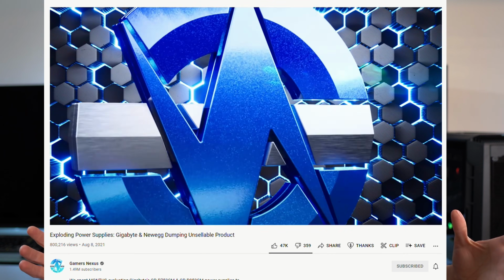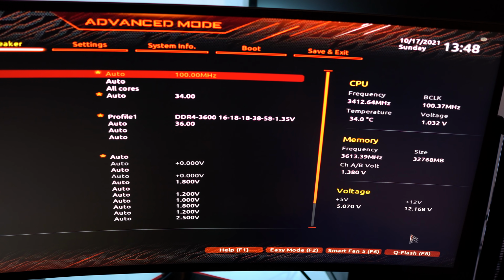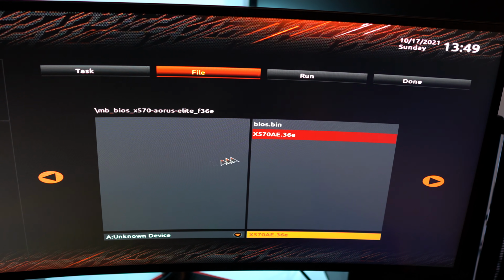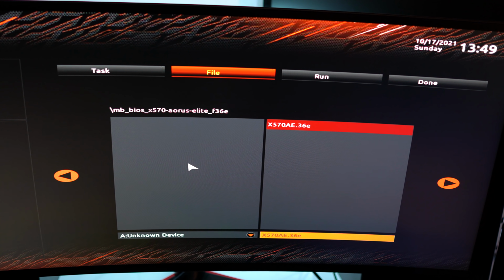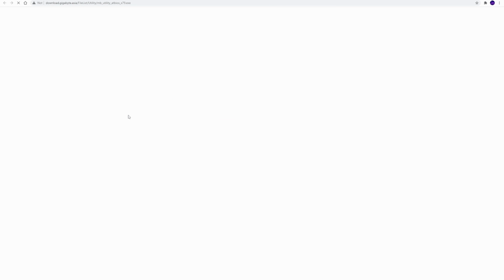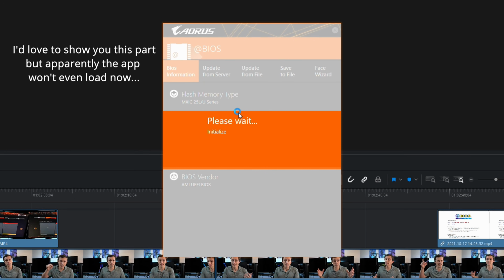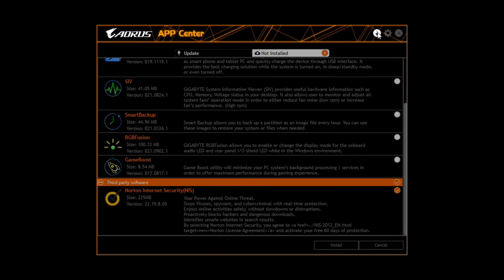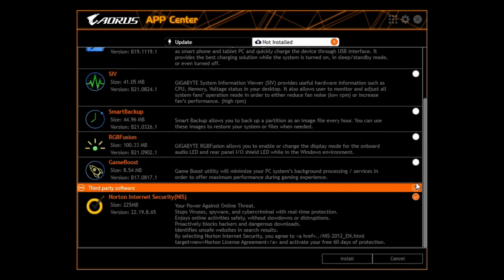Gigabyte Rant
I just had a nightmare of a time trying to update my Gigabyte motherboard BIOS. It eventually worked, but this is especially frustrating after all of the other issues Gigabyte has been having lately with exploding power supplies and RMA servers getting hacked.